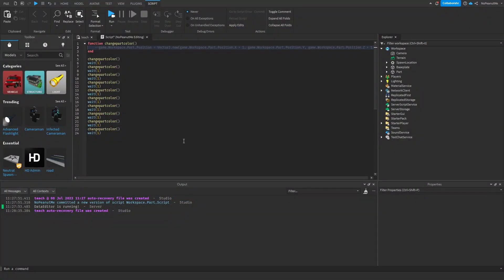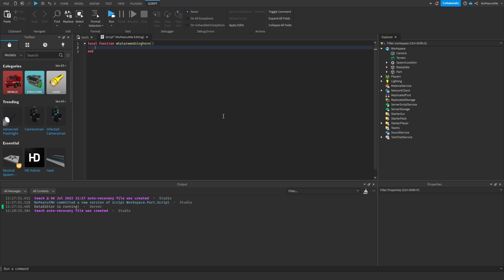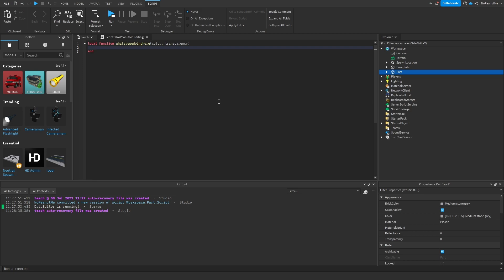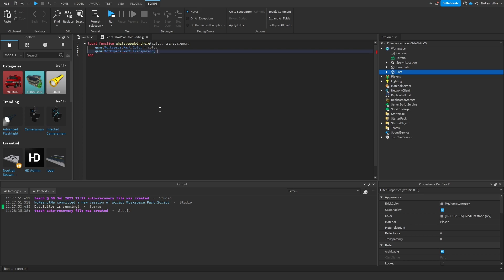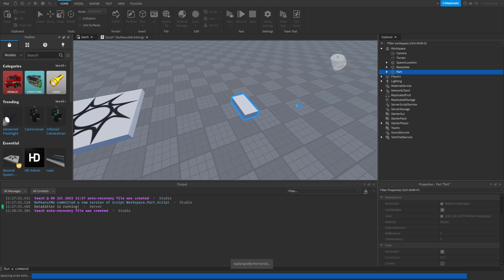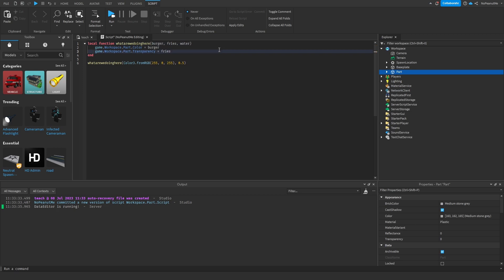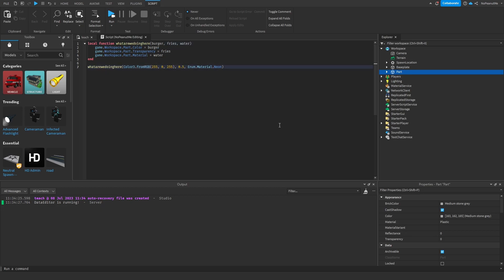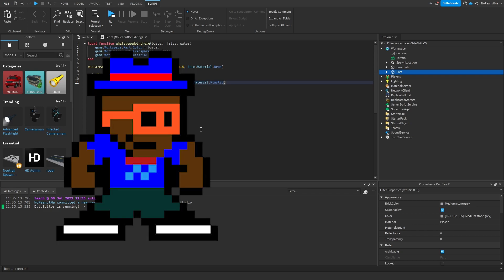PARAMETERS & ARGUMENTS - Part 4 - Roblox Lua For Idiots 2023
In this episode, we're still looking at functions, but we go over what those parentheses are for!

Are you completely new to Roblox programming? Then, you've come to the right place! I'll be uploading Roblox Studio tutorials until I've ran out of ideas!

Hey, I'm Blessing (or "Neat1Up" in games, or just "Neat"), a black teenager who really likes playing video games, preferably old school games. I also really love playing Mega Man and Roblox!

I try to put a lot of effort into my runs that I upload.

This is a family-friendly YouTube channel.